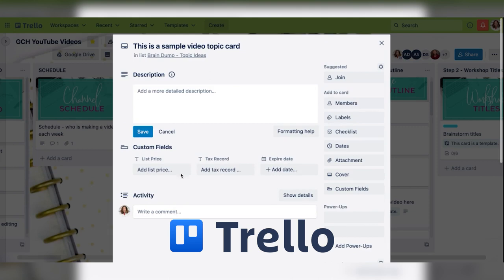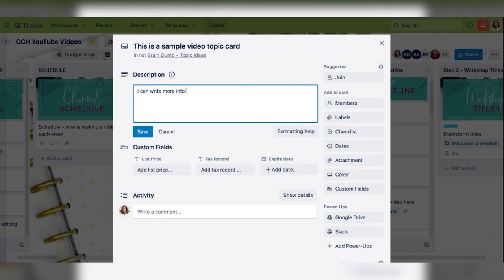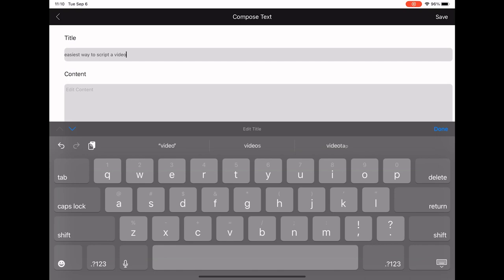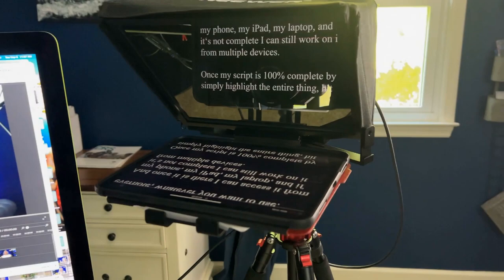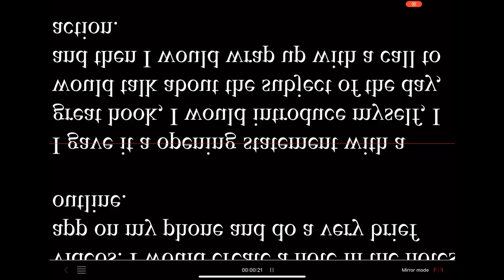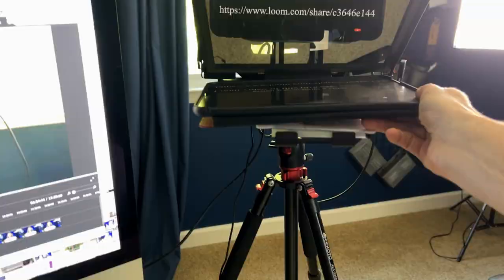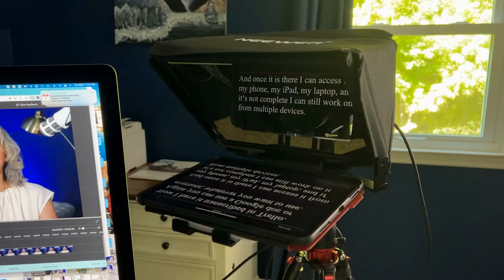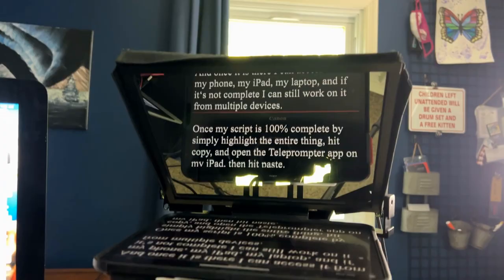I Discovered a HACK to Write a Script for YouTube in 10 Minutes!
When planning out a YouTube video, sometimes coming up with the actual script is hard. You write it out, it doesn't sound natural or interesting, and the script falls flat. What if it it could be easy? Check out this SIMPLE hack to write a script for YouTube videos.

Take the 5-day challenge starting 10/31/22!

Karin Carr is a Realtor® in Savannah, Georgia with Real Broker LLC.  I'm a proud Air Force wife, self-professed tech nerd, and bona fide seafood fanatic.  My husband and I are both over 6’ tall and we have two great kids who will be too when they’re full grown. 😆

If you have a referral for my team, we serve greater Atlanta, Savannah, Augusta, and Hilton Head.